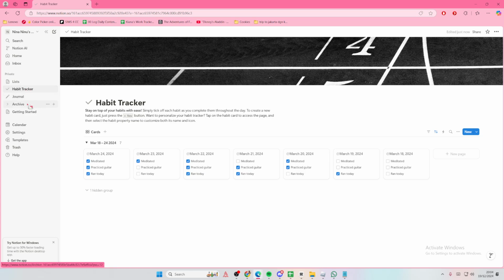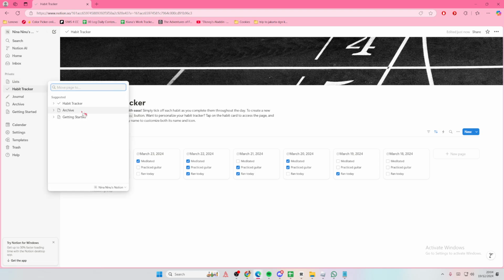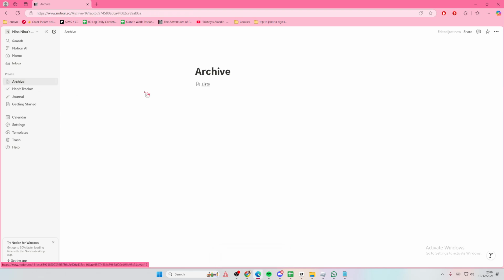😍 MINUTE: How To Archive In Notion (2024) | Easy guide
Learn how you can archive in Notion by watching this video.